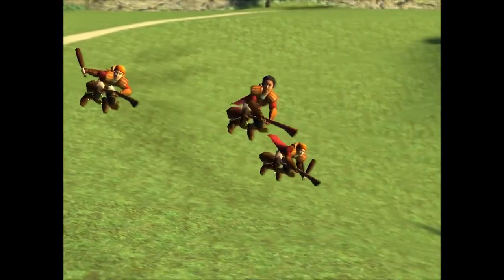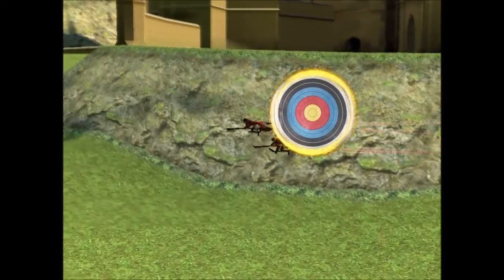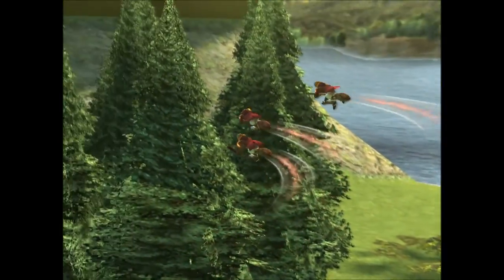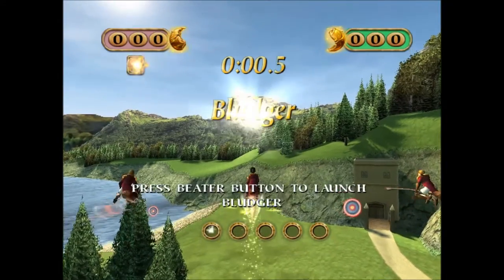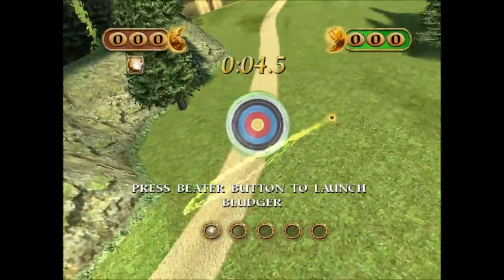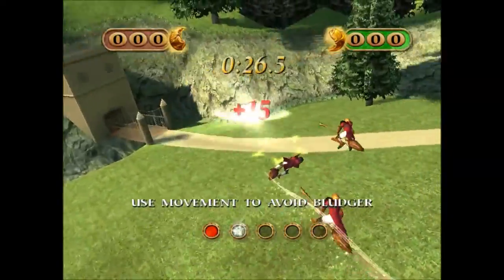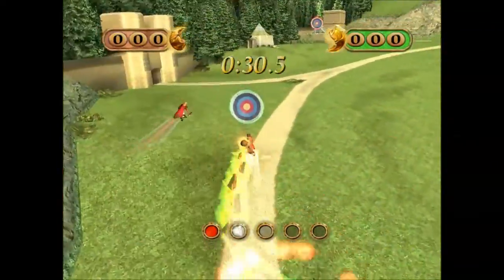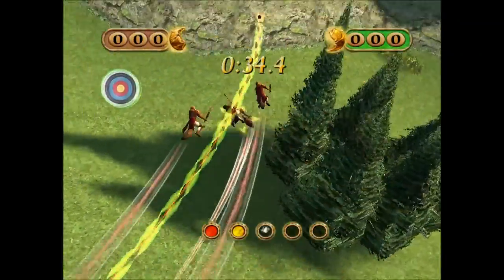Harry Potter - Quidditch World Cup - Beaters and Bludgers Challenge - Part 2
Harry Potter Quiddich World Cup PC Game. EA Games.